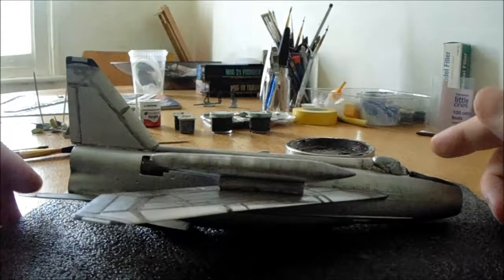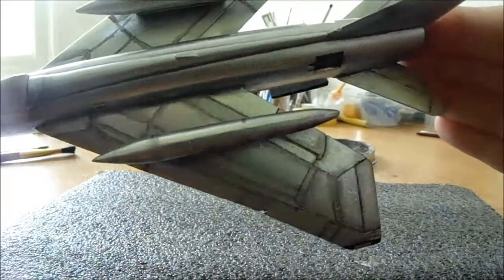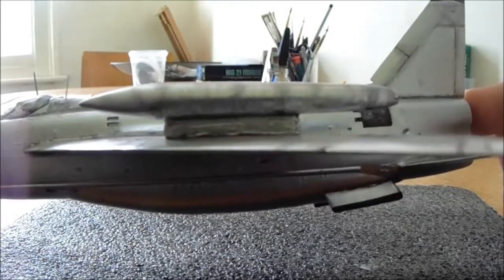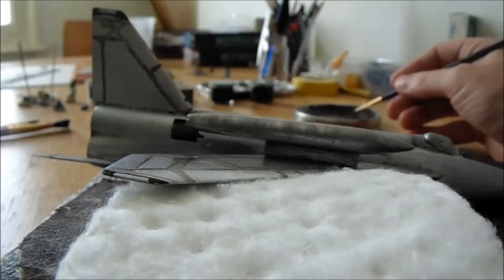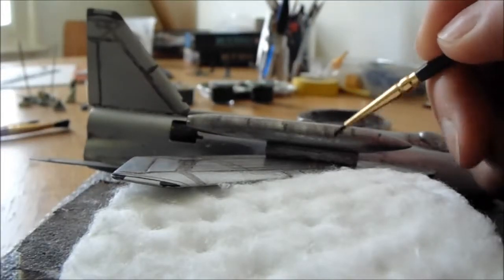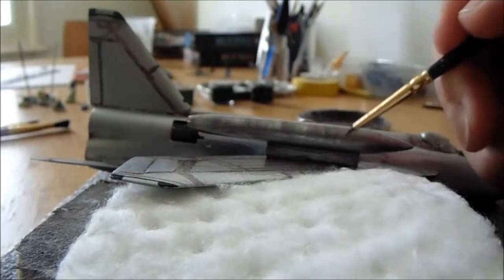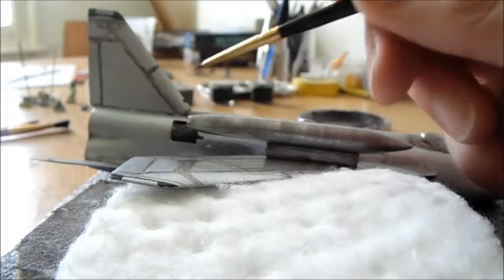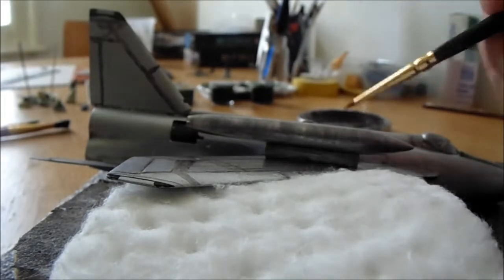MFM: Hasegawa 1/72 scale B.A.C LIGHTNING F.MK-6. Stage Four.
Welcome to MyFactoryModels.
How to use a direct,straightforward and cost effective oil wash to appply to your models panel lines.This model is old tool with raised panel lines.Wash made from Dark umber and mars black oil paint colours.Brushes: Humbrol Airfix size O/Atlantis Red Sable size 4 (310).